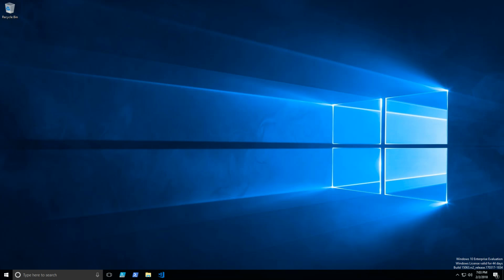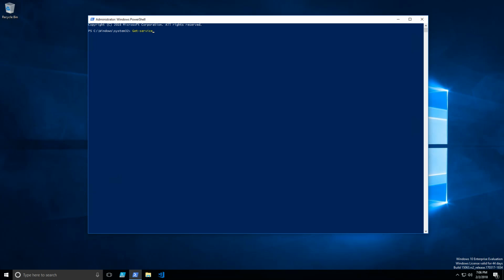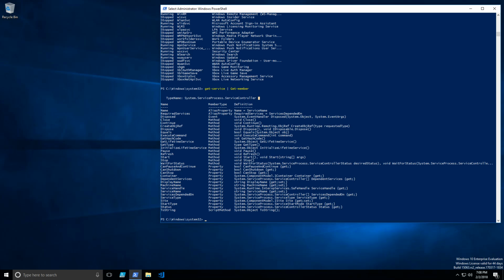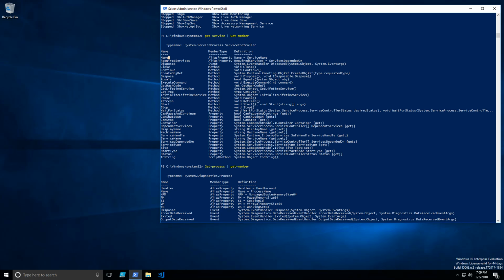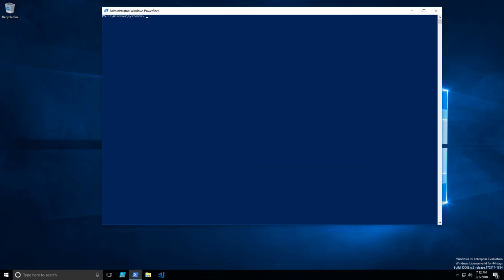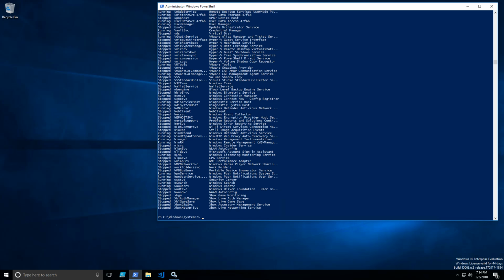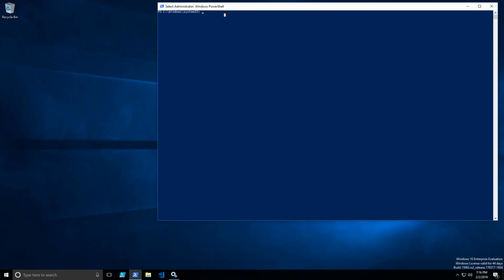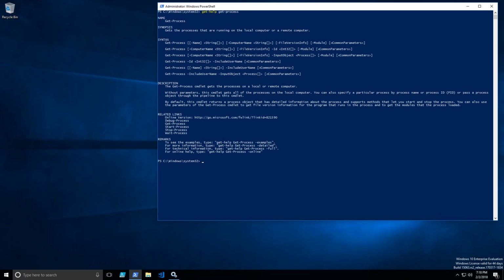What is PowerShell? Part 2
Hi Everyone,

In this episode we're going to dive into this crazy cool PowerShell environment. We're going to go over a few cmdlets, the help system, methods, and some examples.